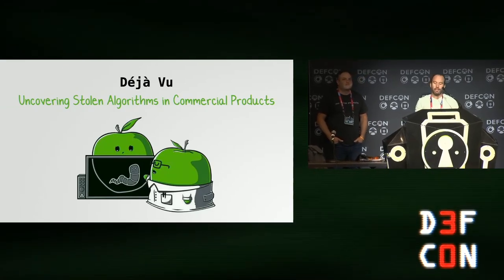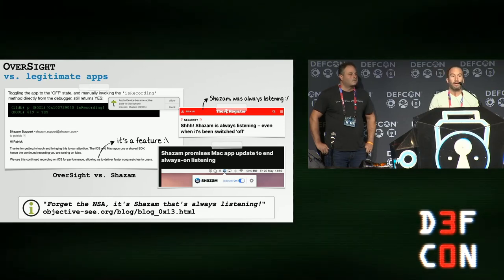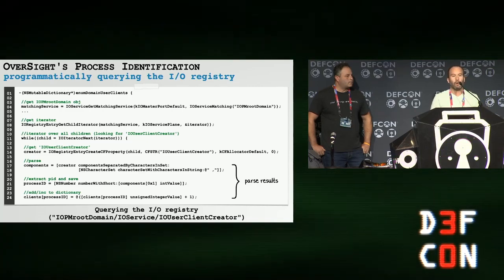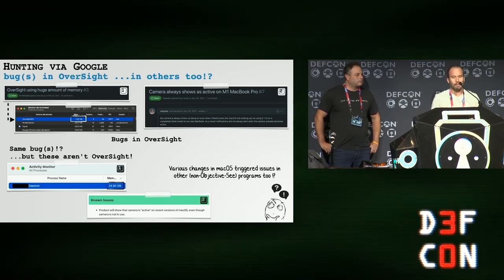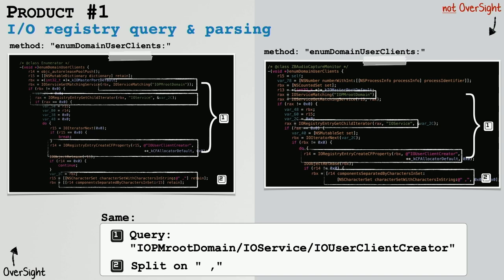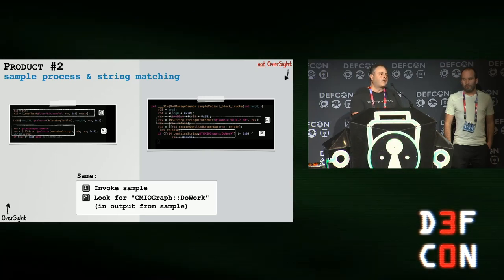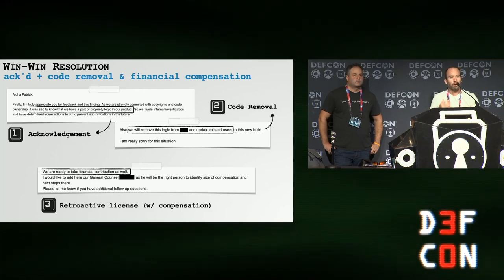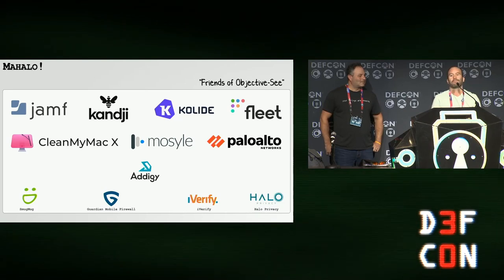DEF CON 30 - Patrick Wardle, Tom McGuire - Deja Vu - Uncovering Stolen Algorithms in Commercial Prod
In an ideal world, members of a community work together towards a common goal or greater good. Unfortunately, we do not (yet) live in such a world.

First, we’ll present a variety of search techniques that can automatically point to unauthorized code in commercial products. Then we’ll show how reverse-engineering and binary comparison techniques can confirm such findings.

Next, we will apply these approaches in a real-world case study. Specifically, we’ll focus on a popular tool from a non-profit organization that was reverse-engineered by multiple entities such that its core algorithm could be recovered and used (unauthorized), in multiple commercial products.

The talk will end with actionable takeaways and recommendations, as who knows, this may happen to you too! For one, we'll present strategic approaches (and the challenges) of confronting culpable commercial entities (and their legal teams). Moreover, we’ll provide recommendations for corporations to ensure this doesn’t happen in the first place, thus ensuring that our community can remain cohesively focused on its mutual goals.